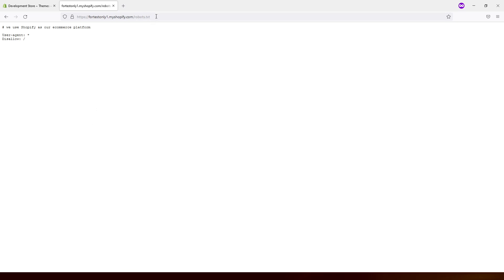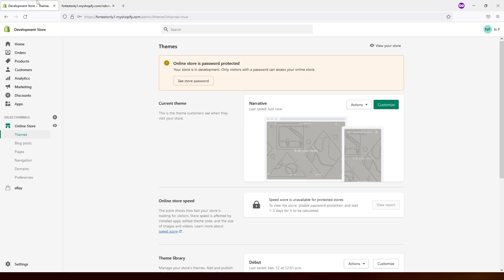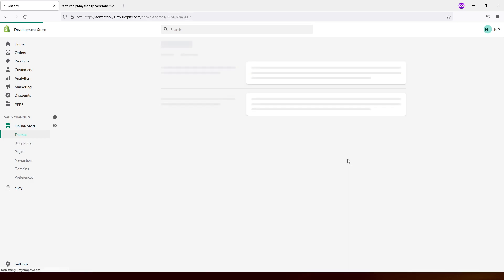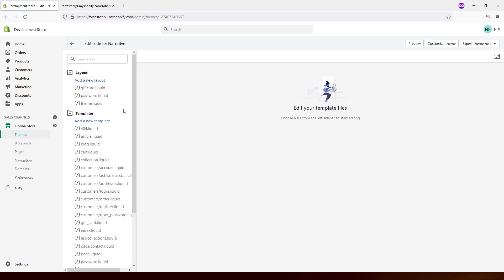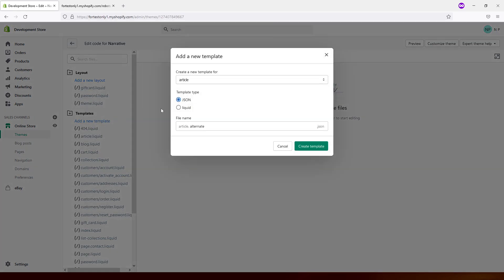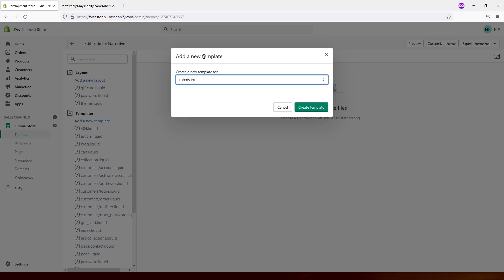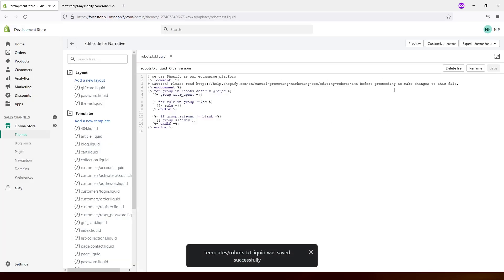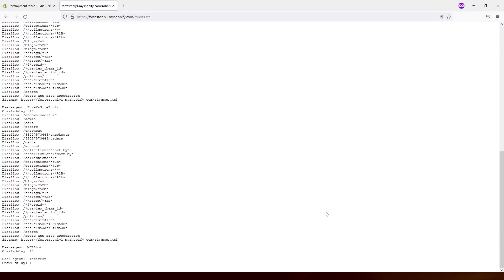How to RESTORE Default Robots.txt File in Shopify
This Shopify tutorial demonstrates step-by-step instructions on how to restore the default Shopify robots.txt file. You'll find it useful if you accidentally deleted the default robots/txt file in the Templates folder.